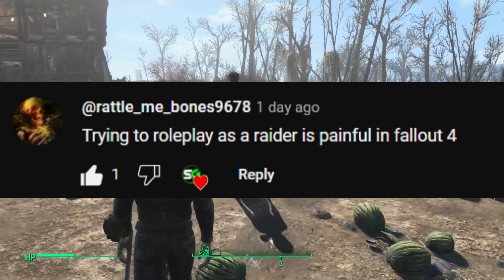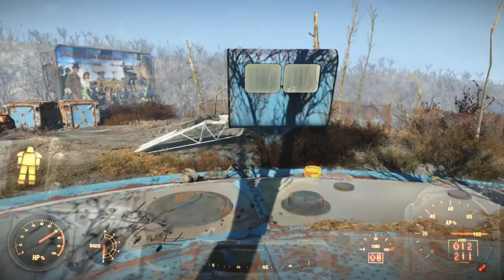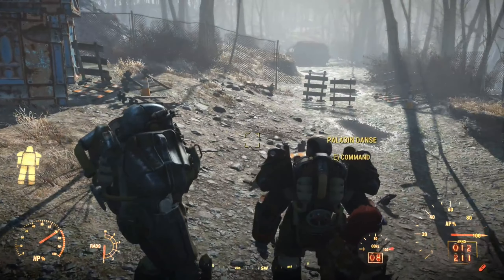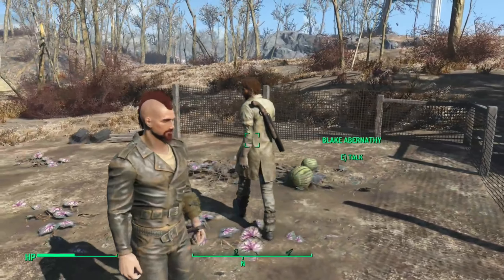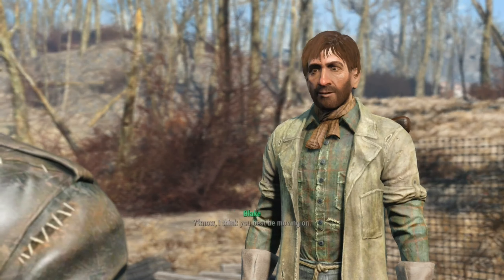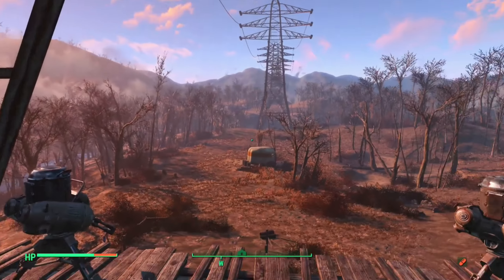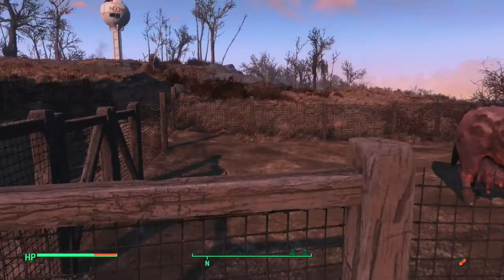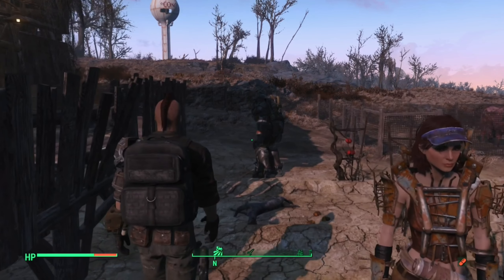How To Roleplay As a Raider In Fallout 4